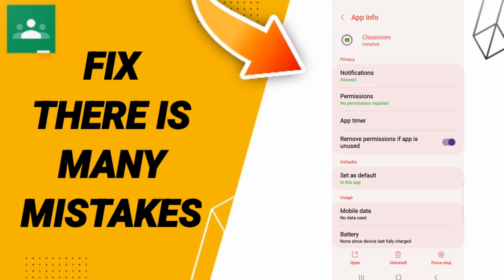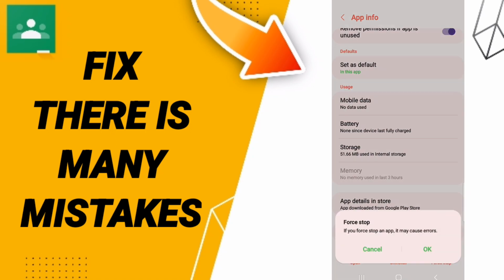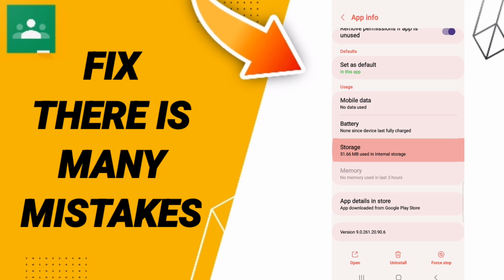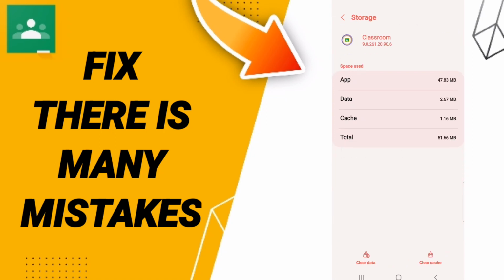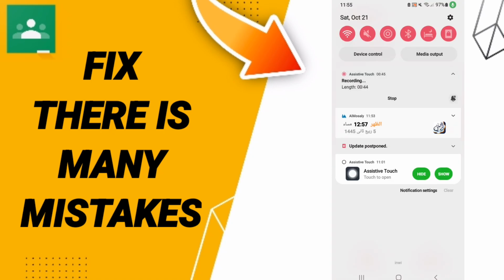How To Fix There Is Many Mistake On Google Classroom App 2023